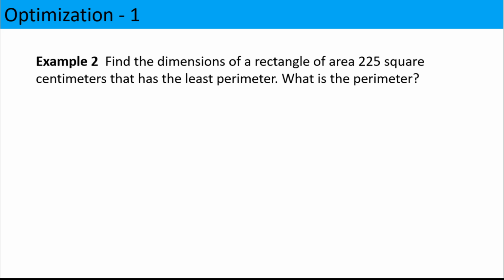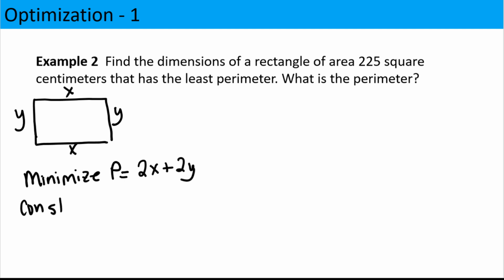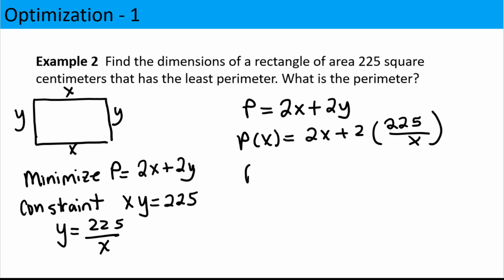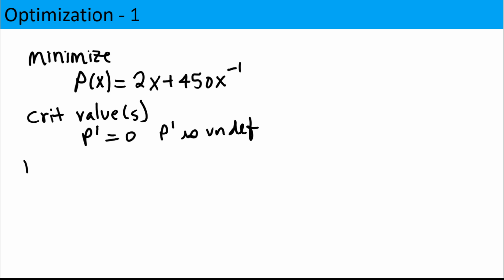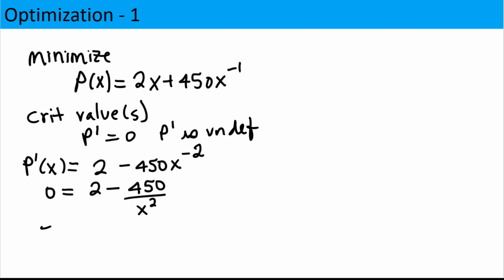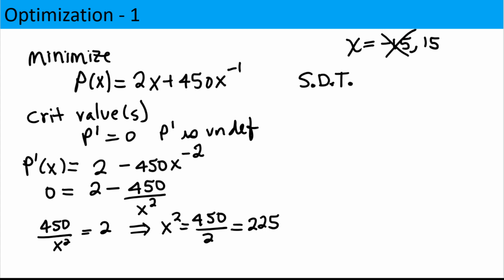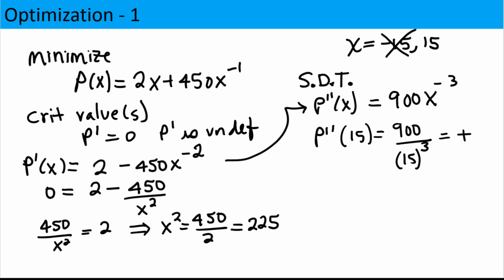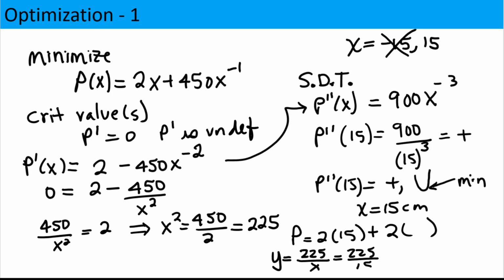1710 Content 3 7 Optimization Examples 2